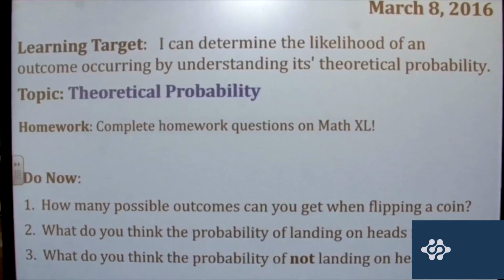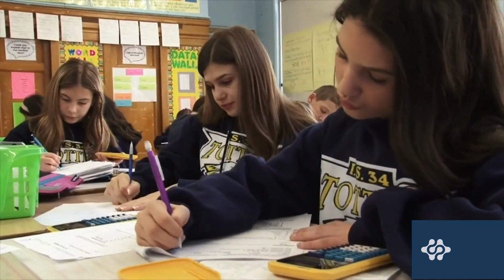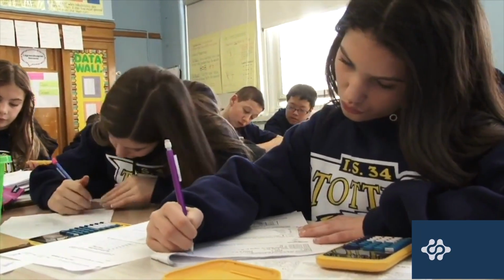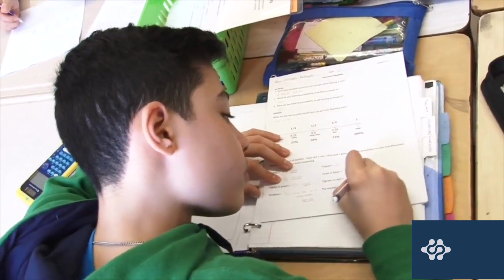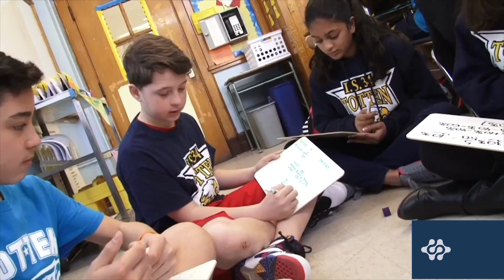LIT Video 5.6 | Observe self- and peer assessment practices in elementary classrooms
Leading Impact Teams Video 5.6: Observe self- and peer assessment practices in elementary classrooms. Mathematics, Seventh Grade, IS 34, District 31, New York City DOE